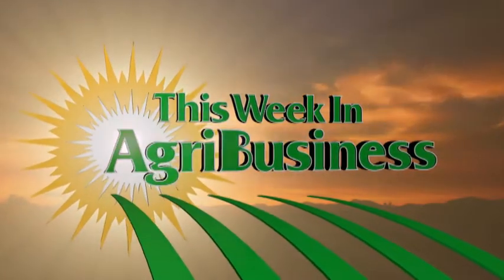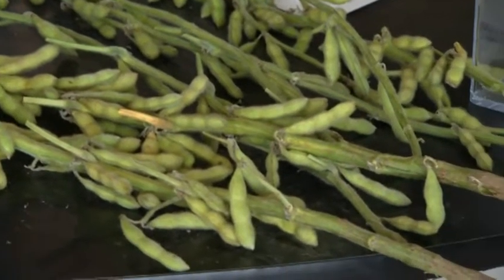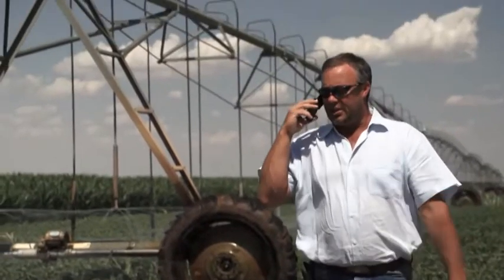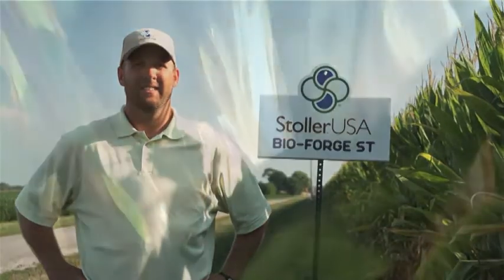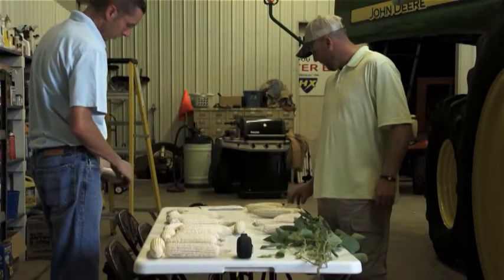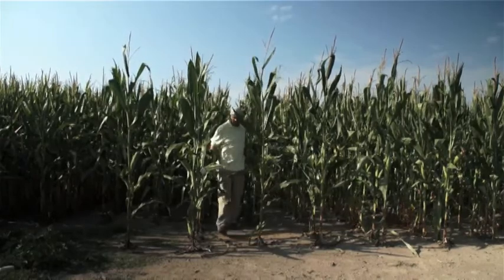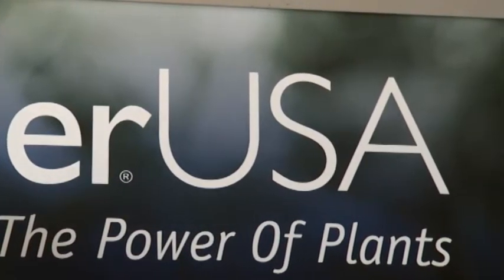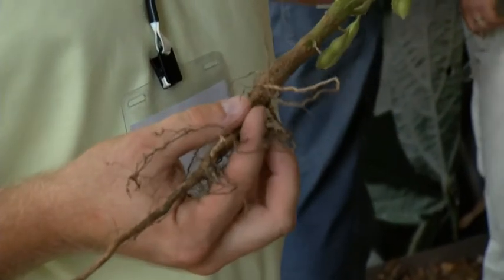StollerUSA Segment on This Week in AgriBusiness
Wrapping up the 2012 Farm Progress Show is the newest video from RFD & This Week In AgriBusiness!